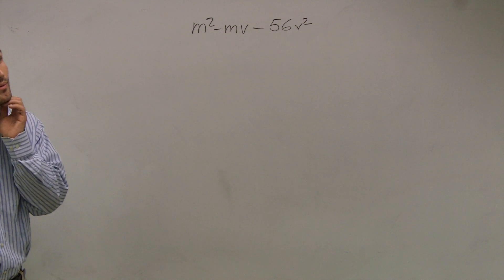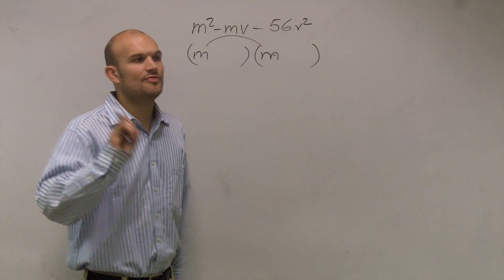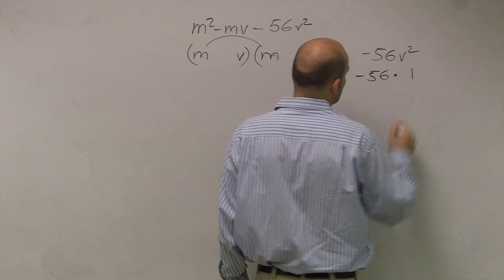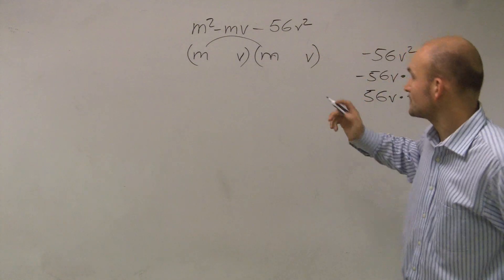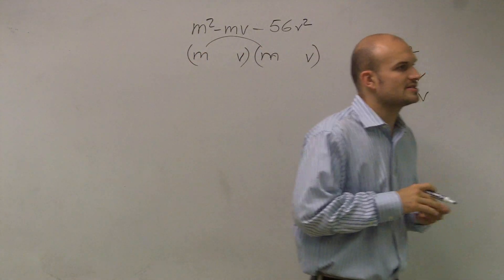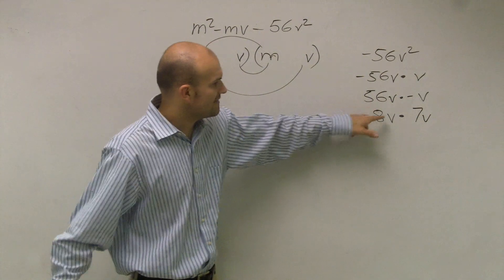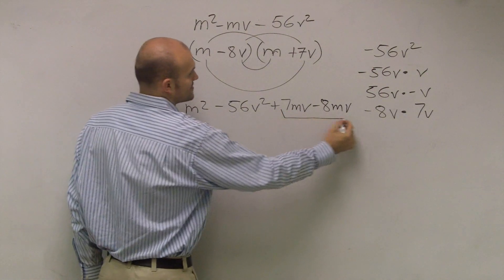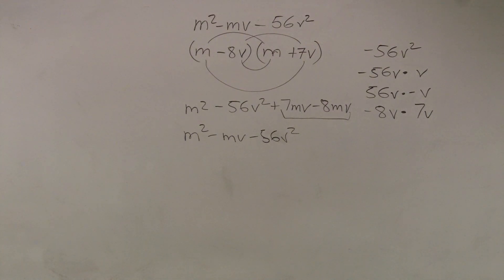Factoring a hard trinomial